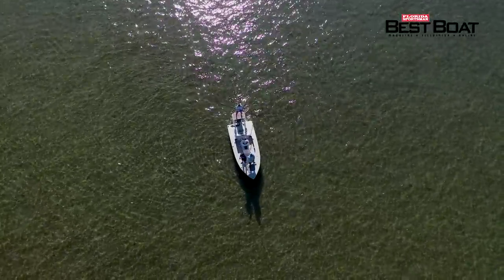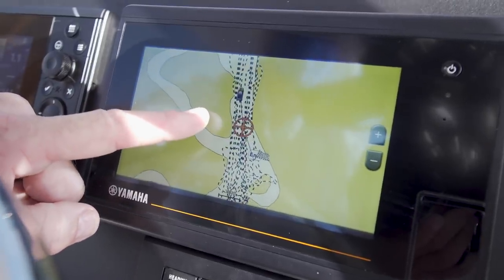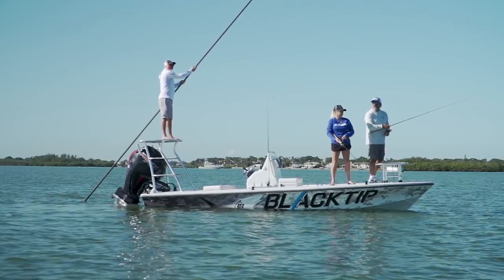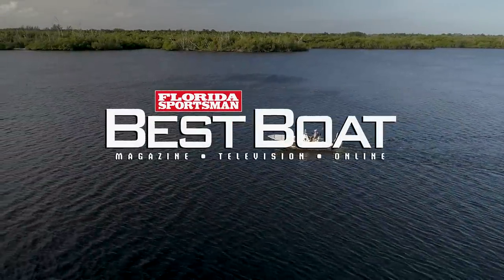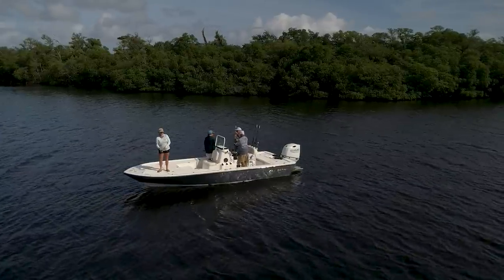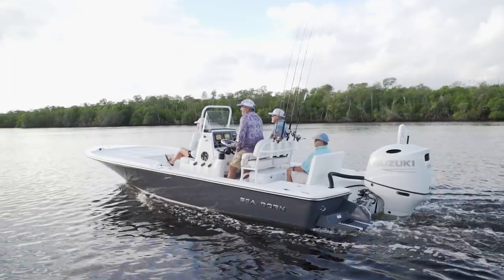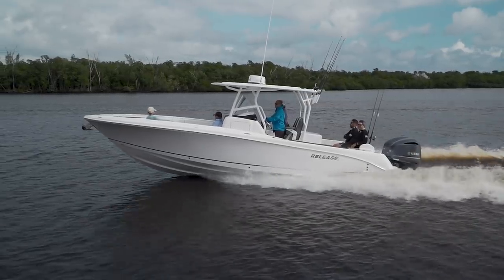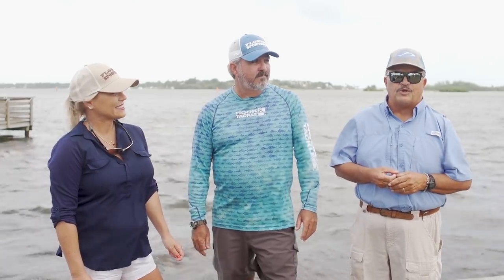Florida Sportsman Best Boat – Blacktip 18, Sea Born FX22​, ​Release 295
On this episode of Florida Sportsman Best Boat we’ll be testing the abilities of a flats boat capable of getting shallow and beating down a bay chop, the Blacktip 18 Flats. For those who desire a versatile fishing boat that shines in style and affordability, we’ll be looking at the Sea Born FX22 Bay LT. For family and friends that like to enjoy time on the water, no matter the activity, we’ll be taking a look at the Release 295 Sport. Catch these great boats in this final episode of the Florida Sportsman Best Boat 2020 season.